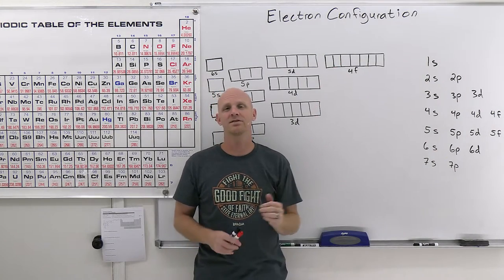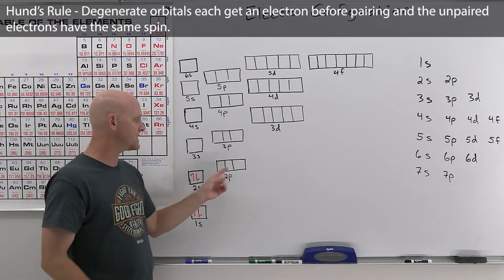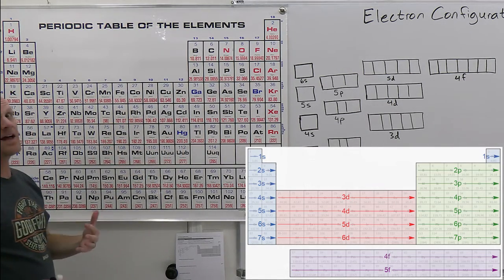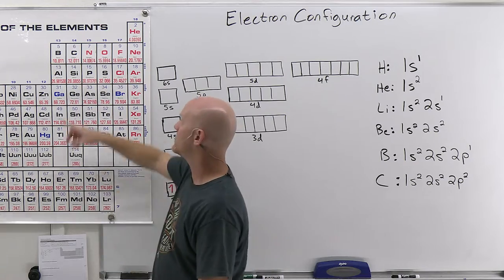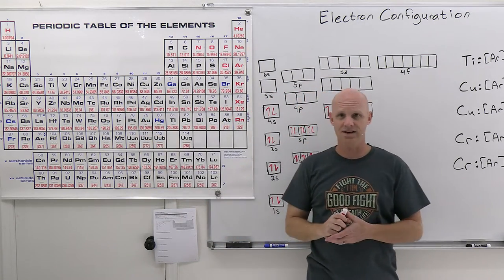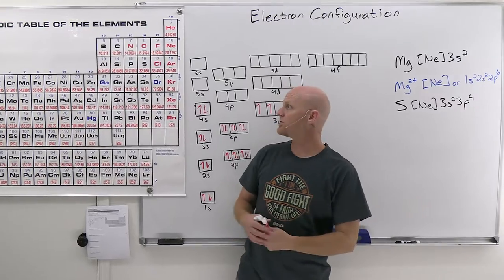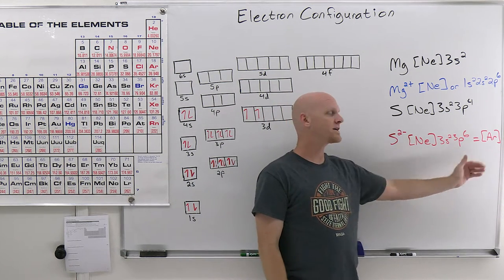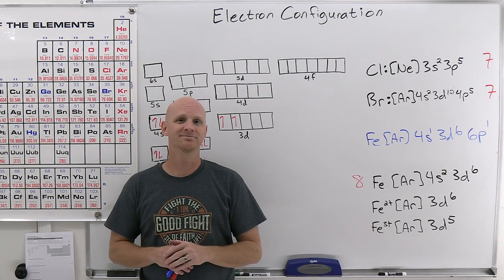6.5 Electron Configuration | General Chemistry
Chad provides a comprehensive example on how write ground state electron configurations, both the standard configurations and the noble gas configurations.  How electrons fill an atom in the ground state is covered first with an explanation of the Aufbau Principle, the Pauli Exclusion Principle, and Hund's Rule.  The electron configurations to the five most notable exceptions (Cu, Ag, Au, Cr, Mo) to these rules are also presented followed by the electron configurations of ions (both cations and anions) including transition metal ions.  Finally, it is shown how to determine the number of valence electrons in an atom from its position on the periodic table for main group elements or from an atom/ion's electron configuration.  The lesson is concluded by contrasting the ground state and the excited state and what the electron configuration for the excited state of an atom might look like.

I've embedded this playlist as a course on my website with all the lessons organized by chapter in a collapsible menu and much of the content from the study guide included on the page.

00:00 Lesson Introduction
01:05 Ground State Electron Configurations
01:33 Aufbau Principle
02:24 Pauli Exclusion Principle
04:43 Hund's Rule
20:57 Noble Gas Configuration
24:40 Exceptions (Cu, Ag, Au, Cr, Mo)
29:52 Electron Configuration of Ions
32:46 Electron Configuration of Transition Metal Ions
36:20 How to Determine the Number of Valence Electrons
41:51 Ground State vs Excited State